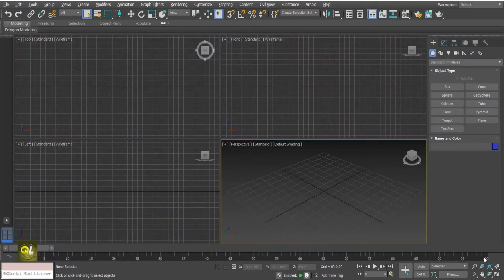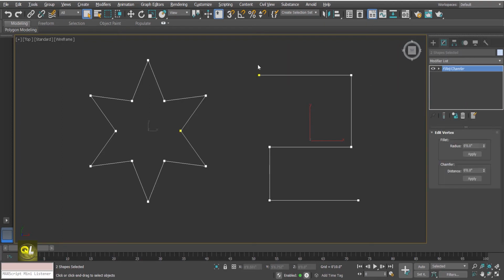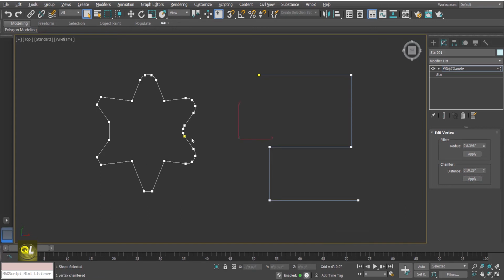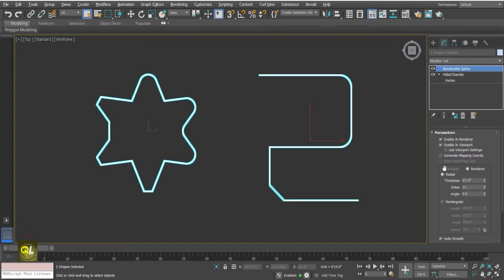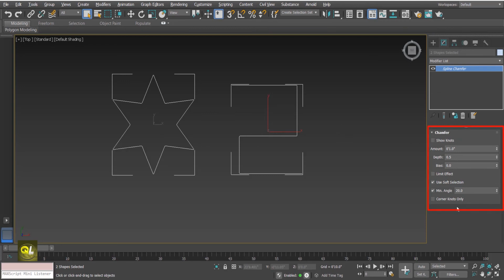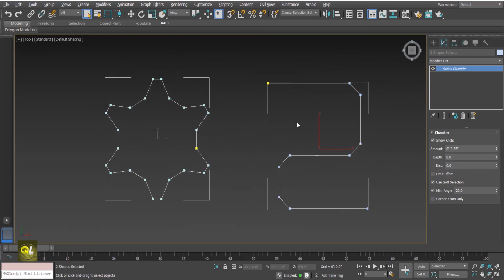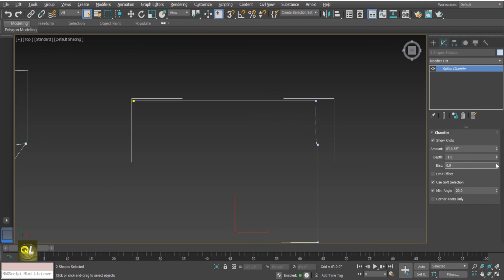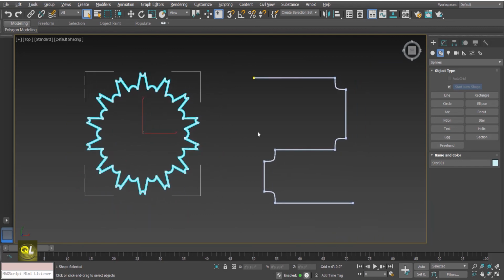SPLINE Chamfer in 3dsmax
1) spline chamfer modifier in 3dsmax
2) fillet chamfer modifier in 3dsmax
3) Renderable spline modifier in 3dsmax
4) editing spline in 3dsmax